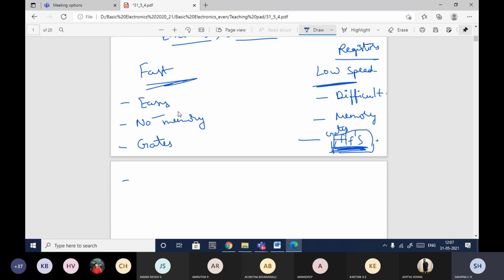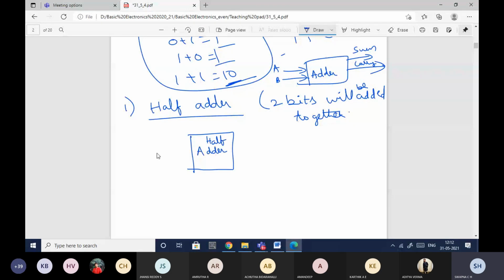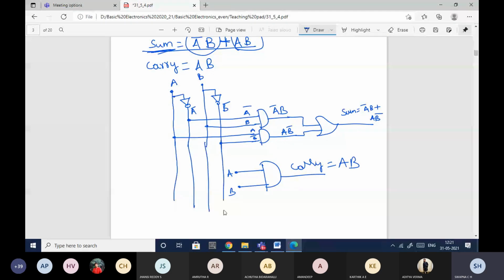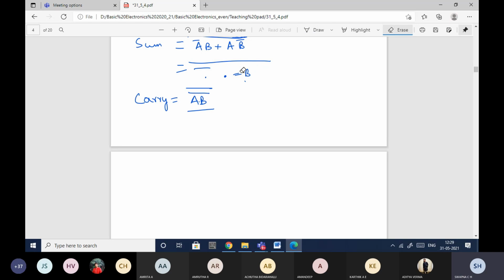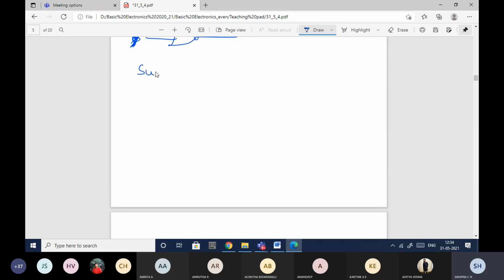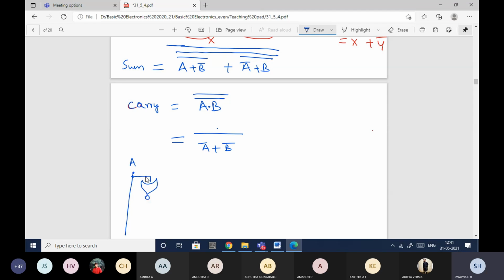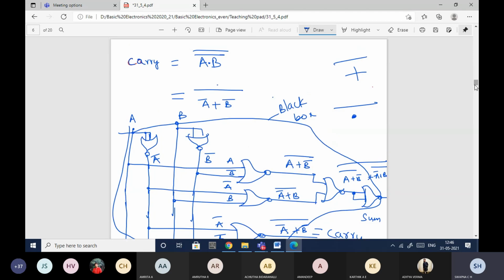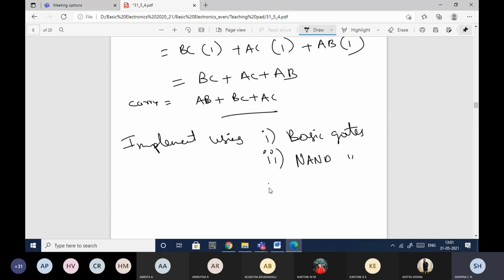Basic Electronics Lecture 9 31 5